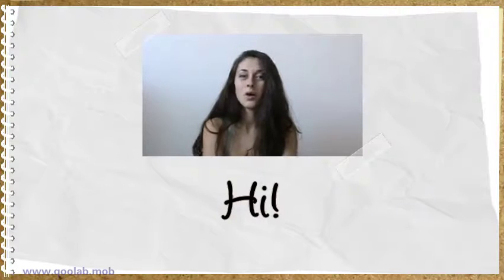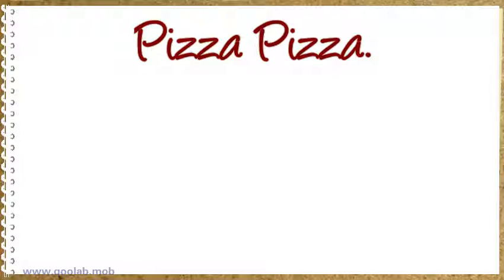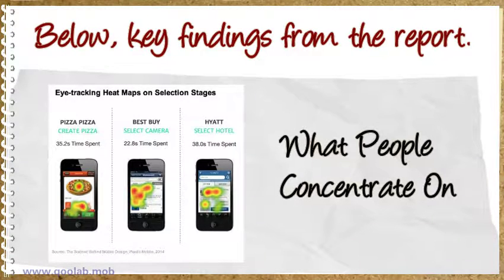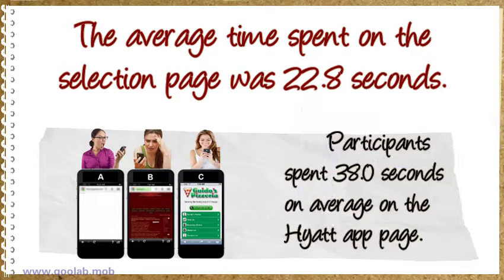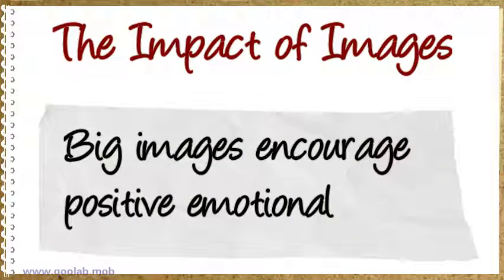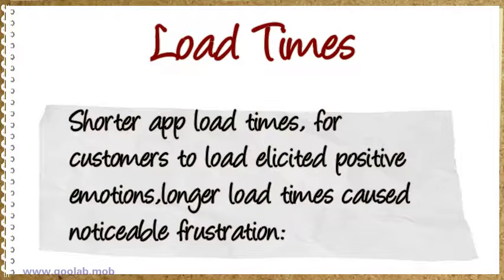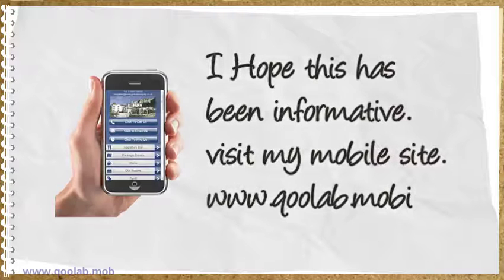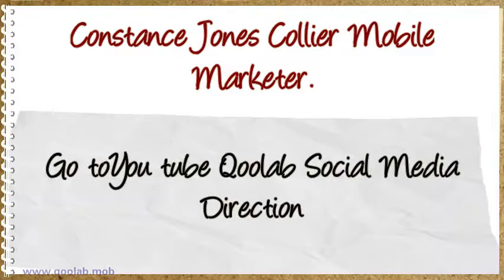How Consumers Use Mobile Apps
[IMAGE]Which types of content do people spend the most time viewing on mobile apps? Should publisher...